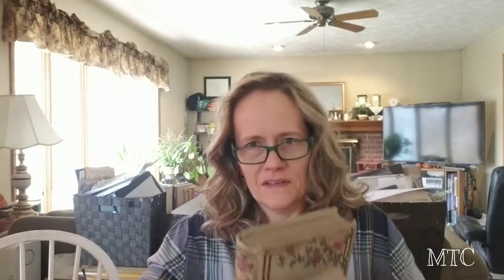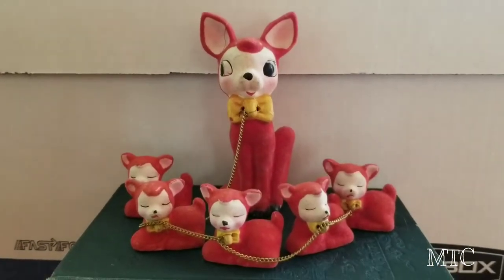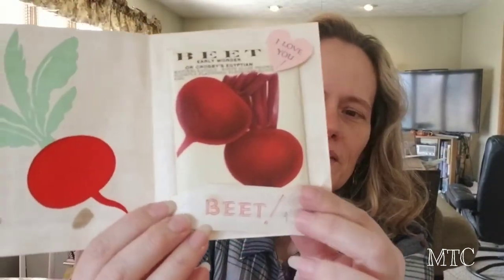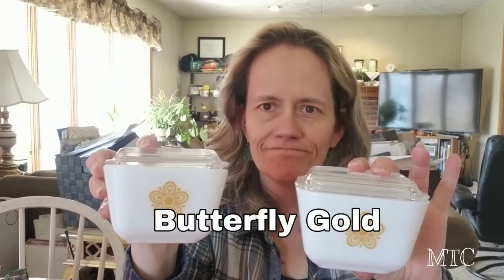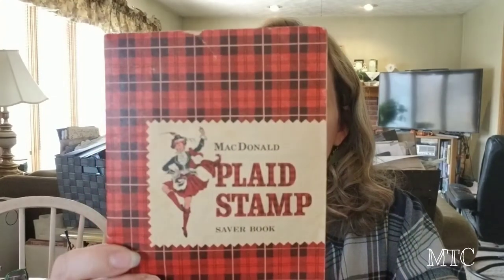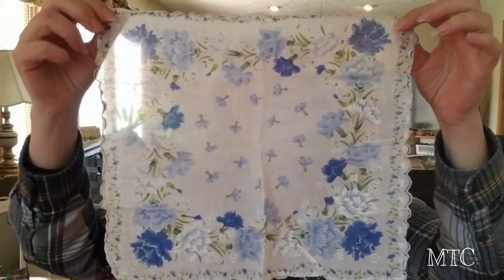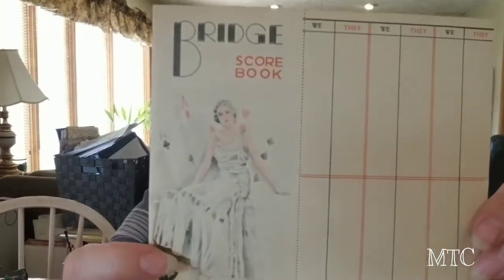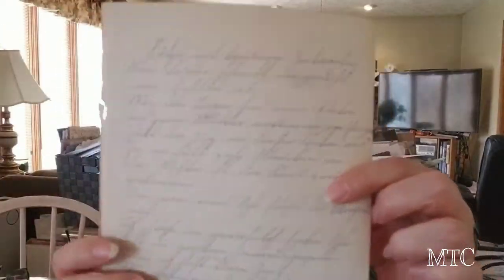Episode 94: HAUL Rummage & Estate Sales, Antique Show | Friend Mail